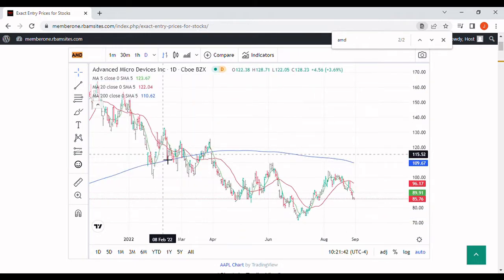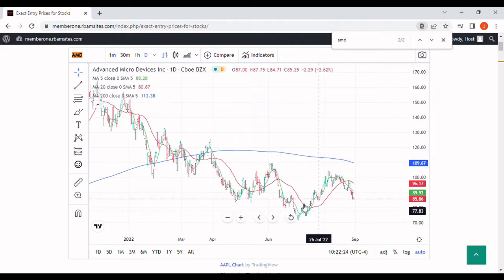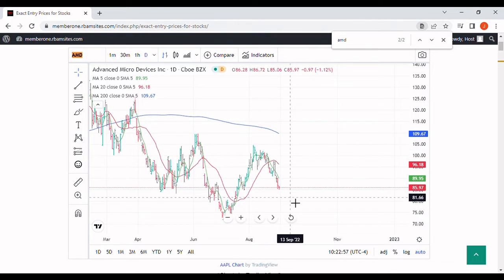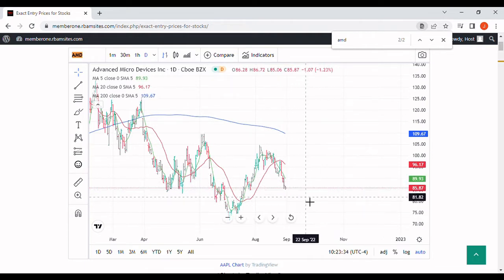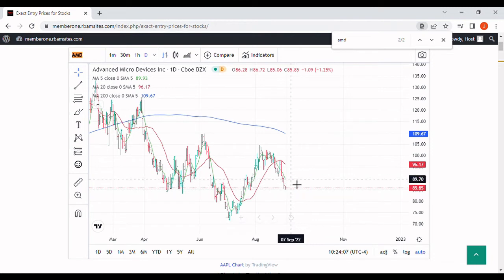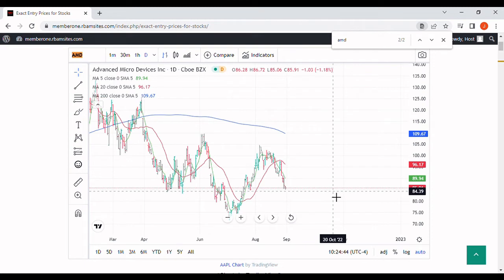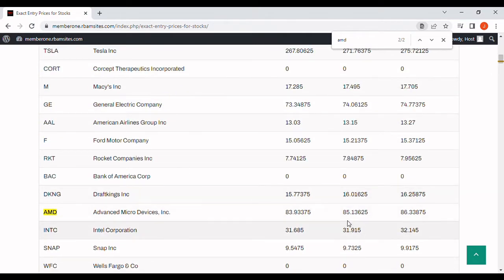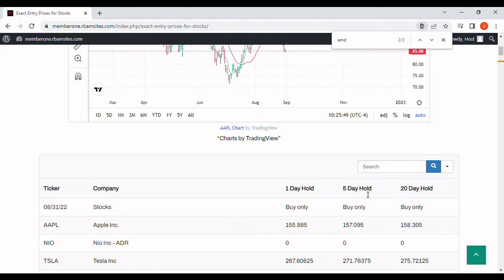AMD, AMD Stock, AMD Stock Analysis with exact entry prices.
This video discusses AMD, AMD Stock, AMD Stock Analysis with exact entry prices.

A AMD, AMD Stock, AMD Stock Analysis with exact entry prices. table on our website with exact entry prices is updated every weekday by 7am at RBAM Research®.

This video relates to: amd, amd stock, amd stock analysis, amd, amd stock price prediction, amd stock prediction, amd stock price, amd stock crash, amd stock earnings, amd stock analysis, amd stock 2022, amd stock analysis today, amd stock price today, is amd stock a buy, amd stock news, advanced micro devices stock forecast, advanced micro devices stock analysis, advanced micro devices stock prediction, advanced micro devices stock advice, advanced micro devices stock valuation, advanced micro devices stock, stocks to buy, stocks to buy now, stocks